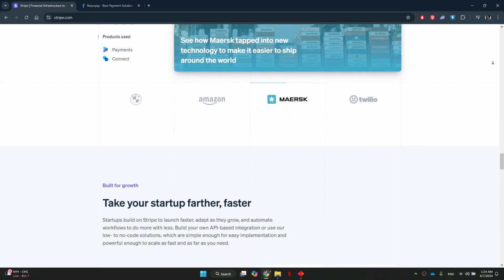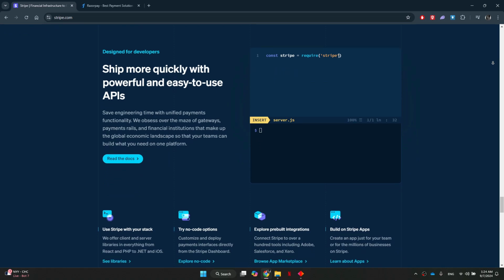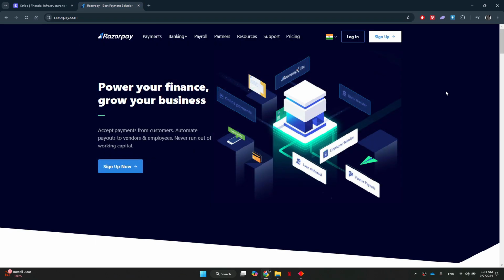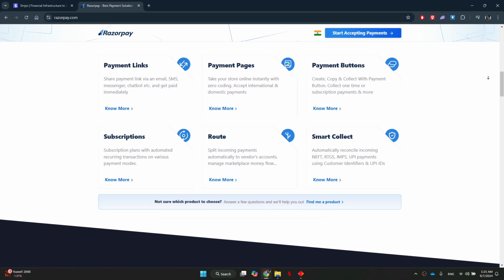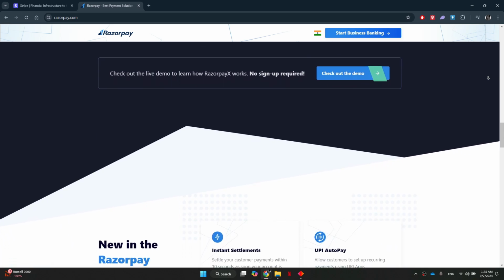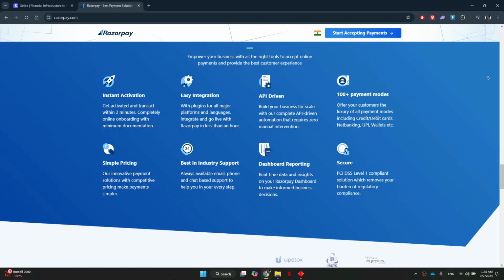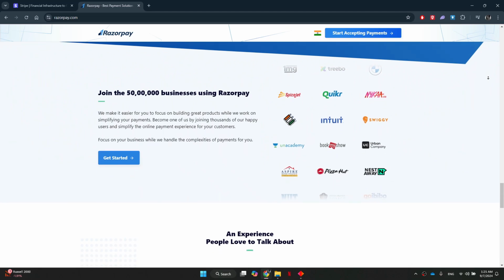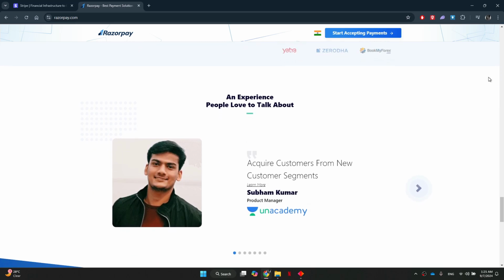Stripe VS Razorpay: Which Is Better For You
💳 Stripe vs. Razorpay: Which Payment Gateway is Right for Your Business?

Hey everyone! In today's video, we're comparing Stripe and Razorpay to help you figure out which payment gateway is the best fit for your business. Whether you're running a global e-commerce store or a local startup, we’ve got you covered!

- Stripe: Are you running a business that needs a global reach with tons of customization? Stripe might be your best bet! It supports a wide range of payment methods and has some powerful APIs for developers.

- Razorpay: If you’re based in India or cater to Indian customers, Razorpay could be a great option for you. It’s user-friendly and offers local payment methods that can make transactions easier for your customers.

What do you think? Do you prefer Stripe for its global flexibility or Razorpay for its localized services?

We’ll also dive into important details like pricing, security features, and customer support. So, stick around to get the full breakdown!